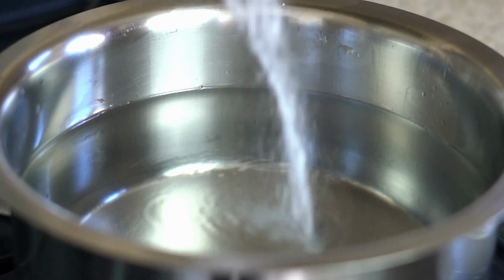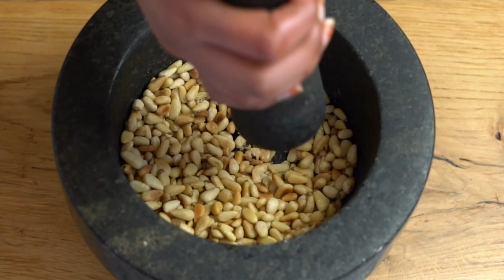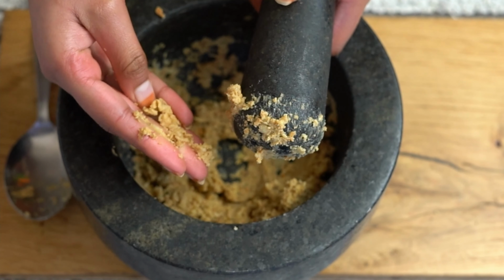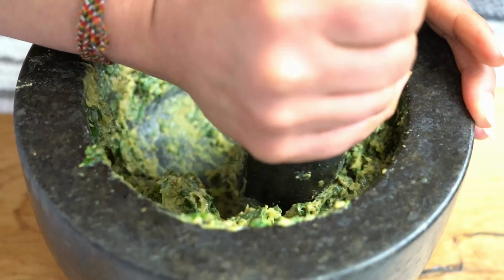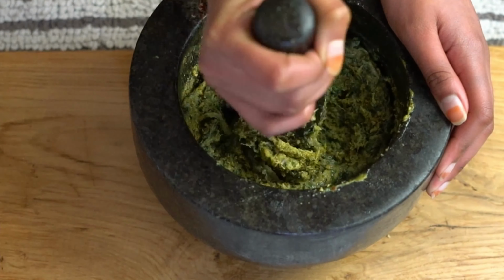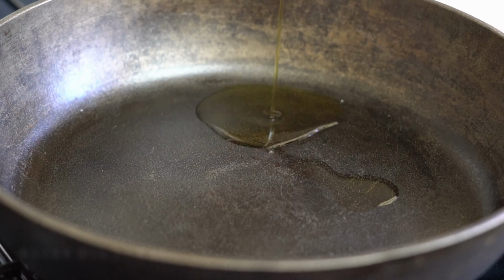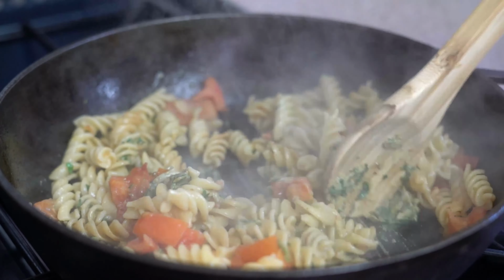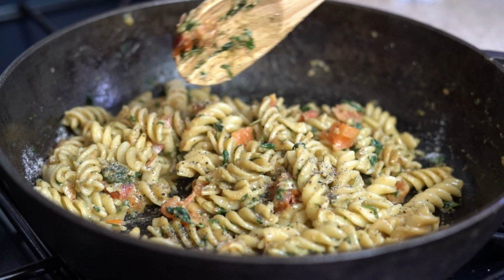Basil Pesto Pasta||PASTA WITH PINE NUTS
Hello friends! This week we are making Vegan Basil Pesto Pasta, a simple, quick and tasty classic. This is a traditional Italian recipe. I’ll be showing you how to make the sauce and tell you a vegan tip to make it even tastier! For this week’s fun fact, I’ll be telling you a shocking fact about Basil. It turns out there have been records of basil for a long time!

- Atukulu Upma/Poha Upma (Uggani Style)
- Easy Vegan Chia Seed Pudding